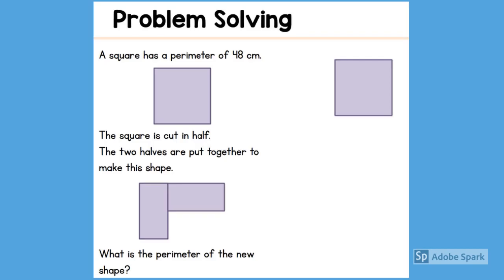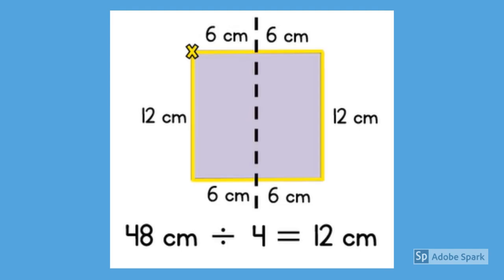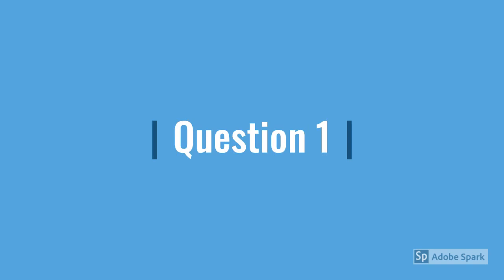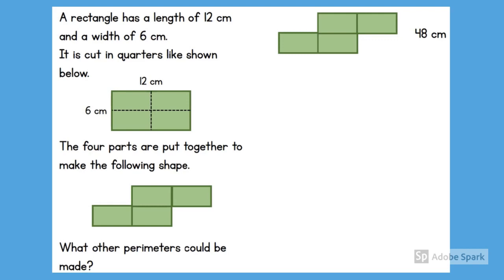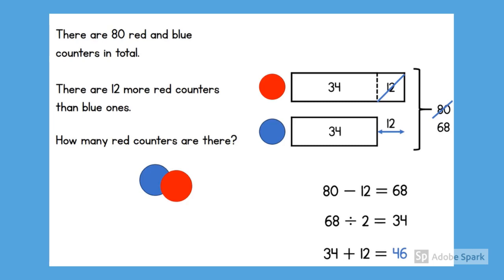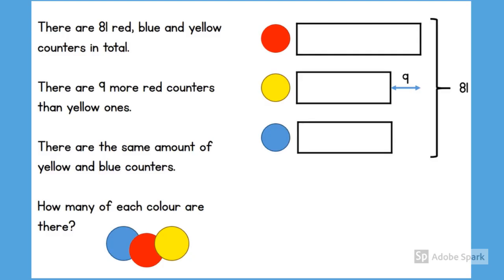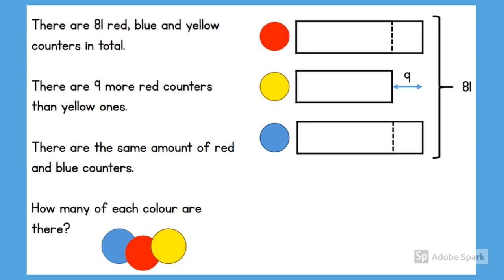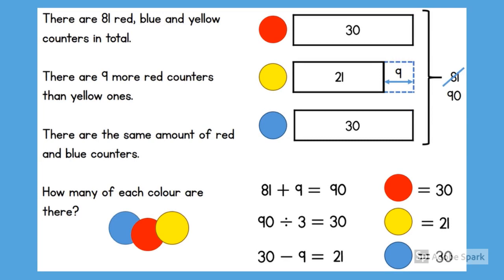Year 3 Maths Lesson 2 Problem solving